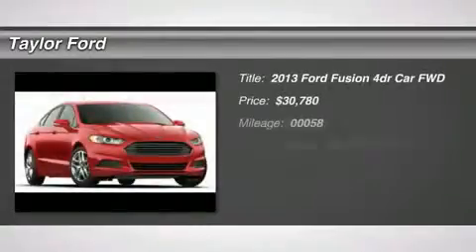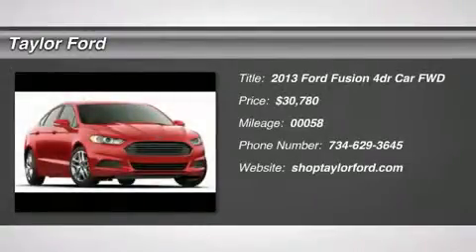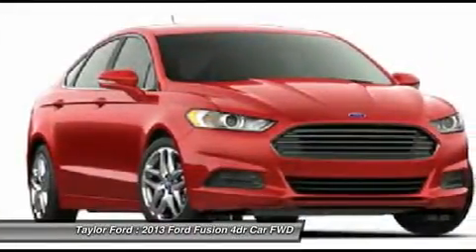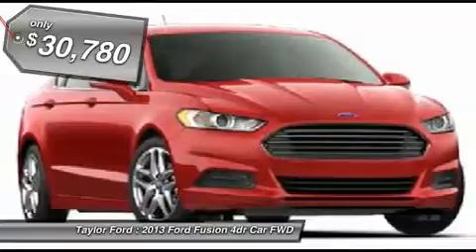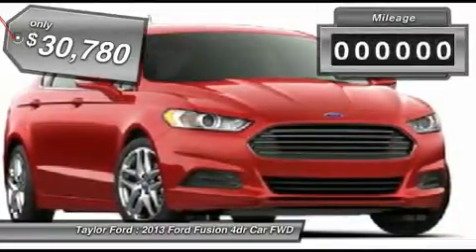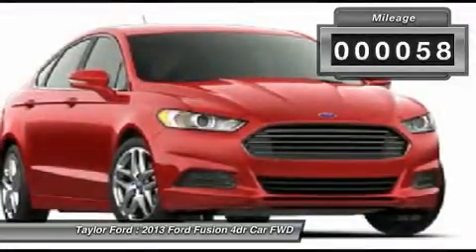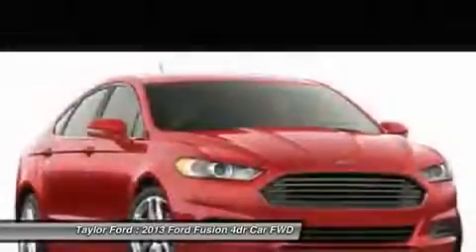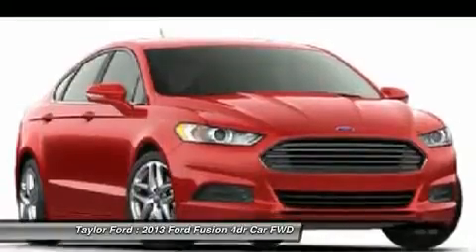2013 FORD FUSION Taylor, MI 102317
2013 FORD FUSION Taylor, MI
Stock# 102317

Pick up this Tuxedo Black Metallic 2013 Ford Fusion, available today. Featuring Automatic transmission, it has 58 miles. This could be the one you've been searching for.